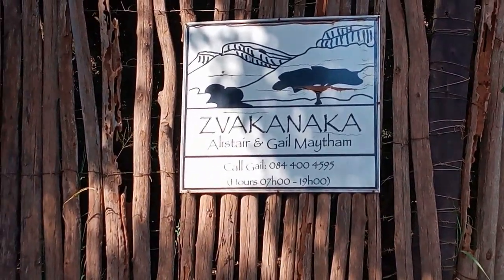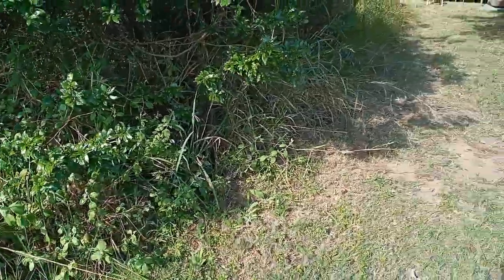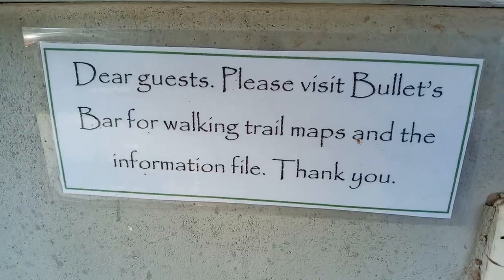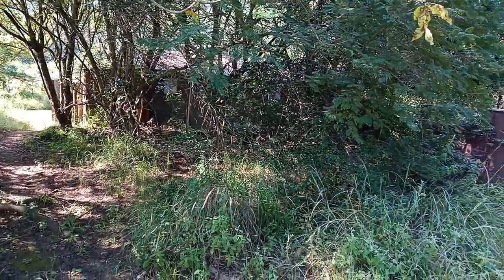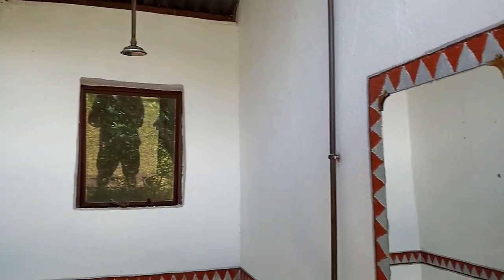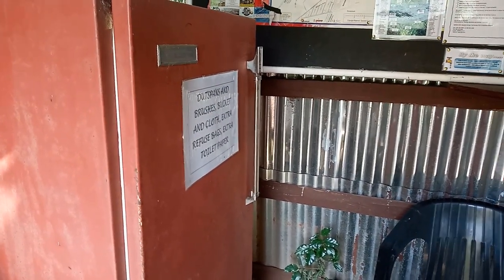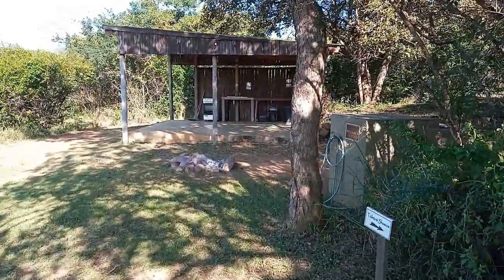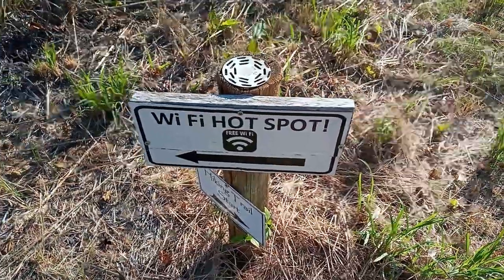Zvakanaka Campsite - Limpopo Province - Campsite Review - DG Overlanding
DG Overlanding visited the Kruger National Park in late March 2021.
On our way home, we stayed for one night at Zvakanaka Campsite.
This is our review of the campsite.
Enjoy the journey with us.